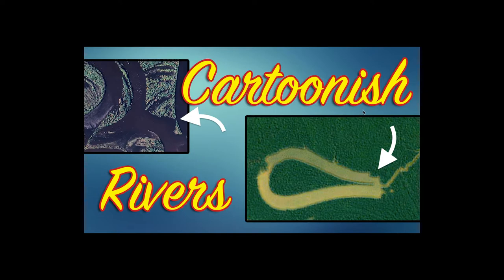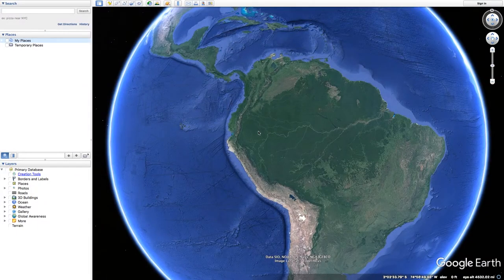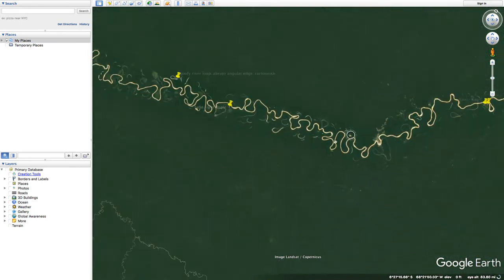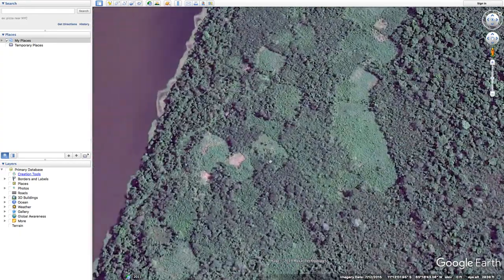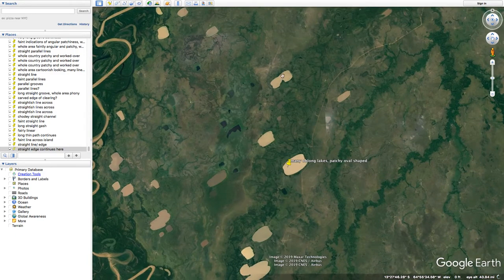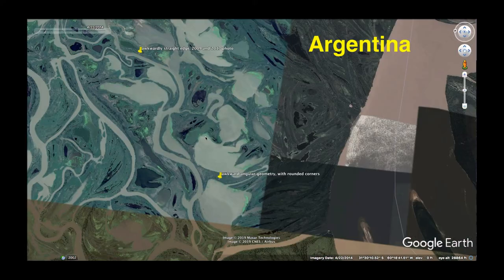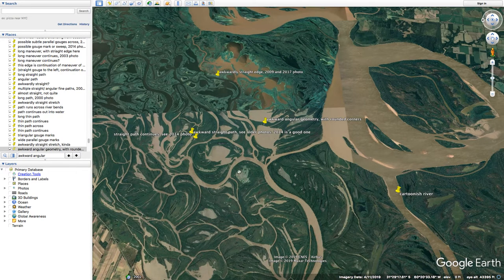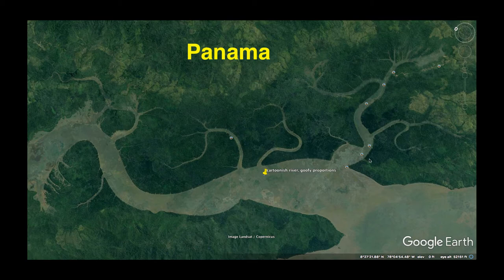"Cartoonish Rivers" (p.4) - The Various Types of Anomalies on Earth's Surface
Woops I forgot to cover "Rio Mamanguape" in Brazil.  Lol oh well.